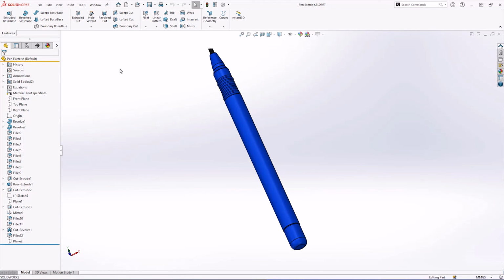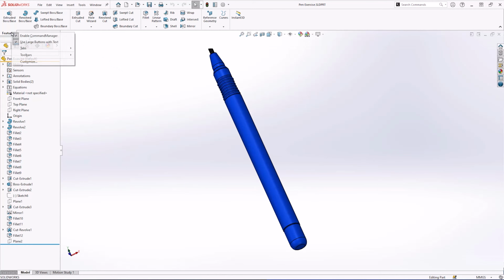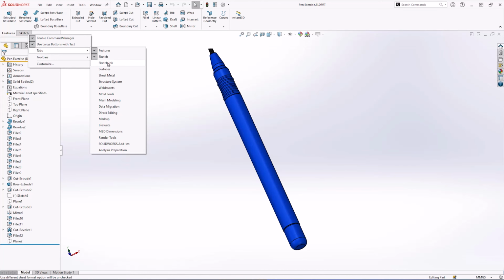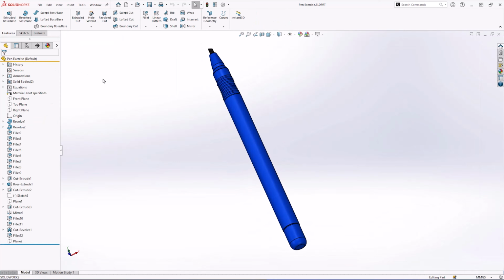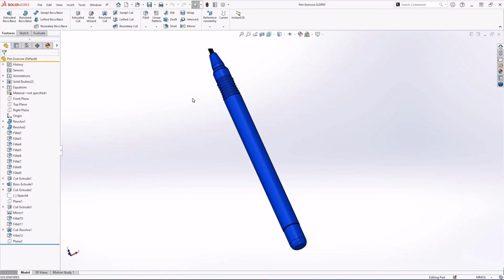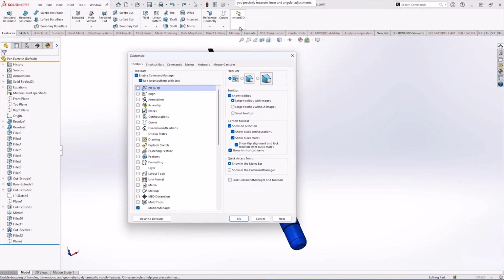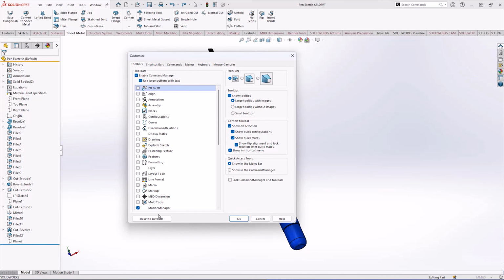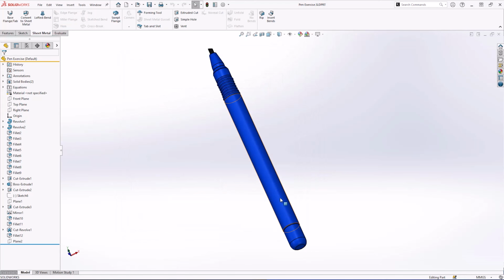How to Find Missing Tabs in SOLIDWORKS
Struggling with missing tabs in SOLIDWORKS? This video shows you how to locate, enable, and customize Command Manager tabs, manage toolbar settings, and reset defaults in SOLIDWORKS 2023. Follow our step-by-step guide to keep your interface organized and efficient. For further assistance, contact our expert technical support team.